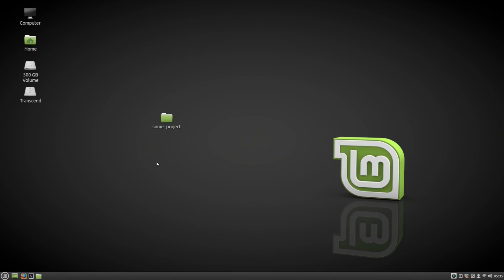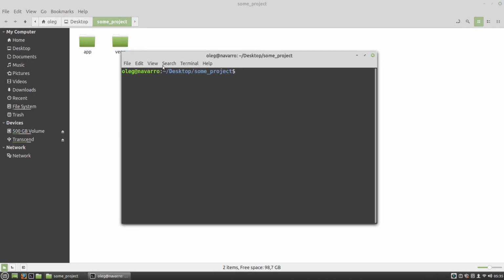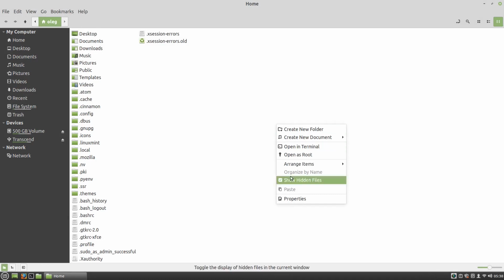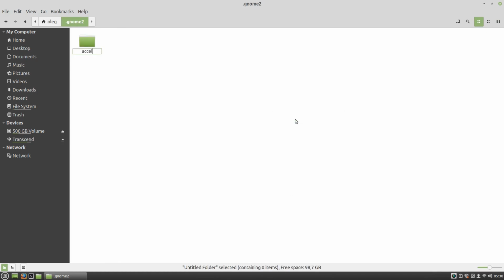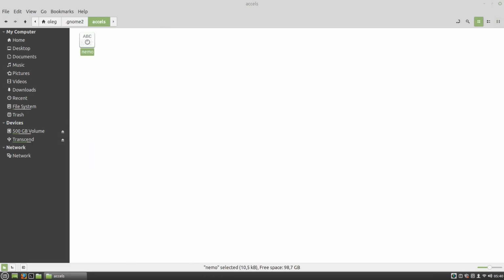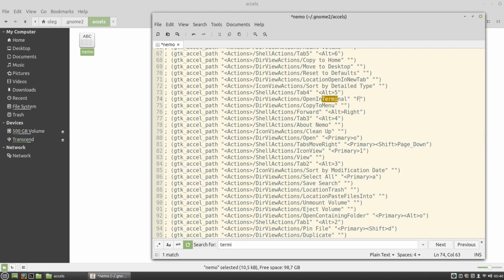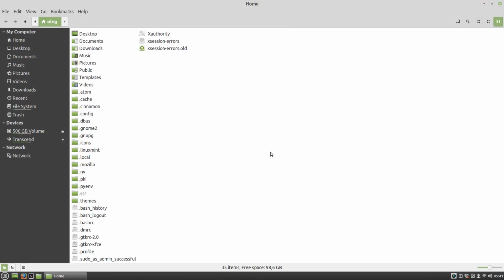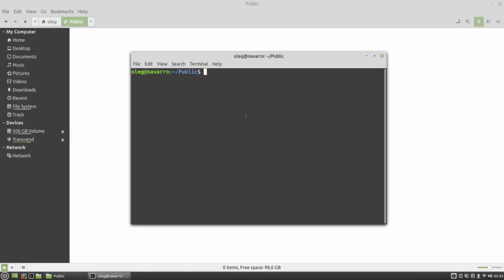Nemo File Manager Tips: Open in terminal keybinding | Linux Mint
This Nemo File Manager Tips video is about how to set a keybinding or keyboard shortcuts to its Open in Terminal feature. It means that you can open the current directory in a terminal simple by pressing a keyboard shortcut.

Also this video is indirectly regarded to configuration of the Nemo file manager, how to change its default preferences.

*** Links ***
Setting up Linux Mint for Python development